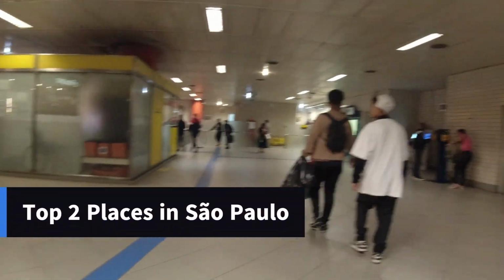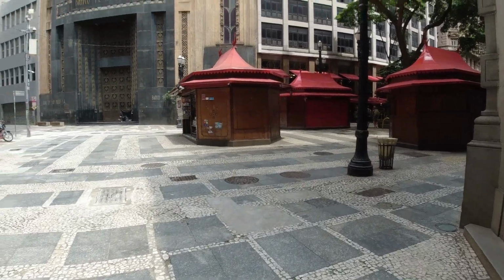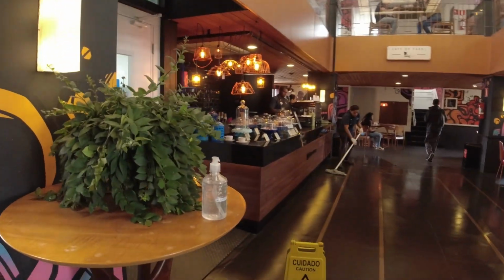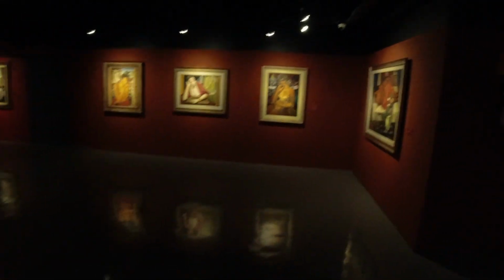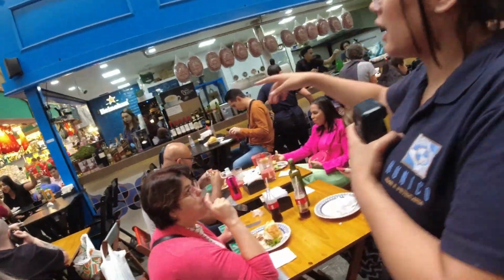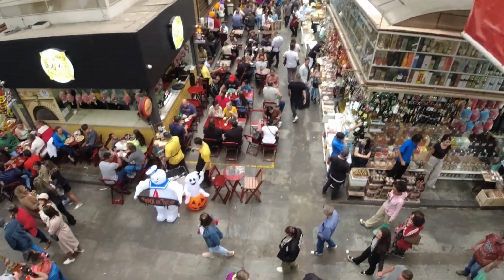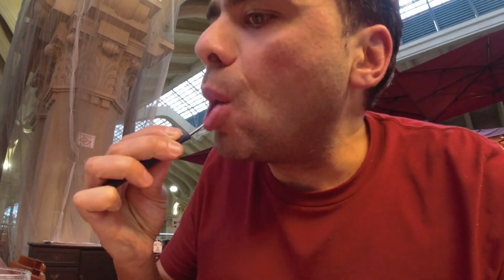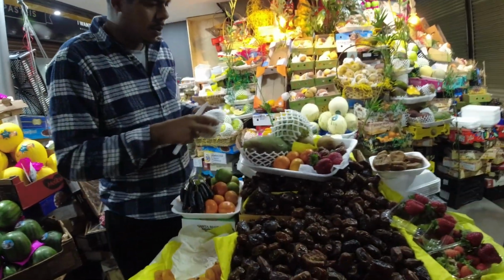Experiencing Transit in São Paulo to Visit Top 2 Places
Chapters:
0:07 São Paulo
1:37 Farol Santander
6:33 Mercado Municipal